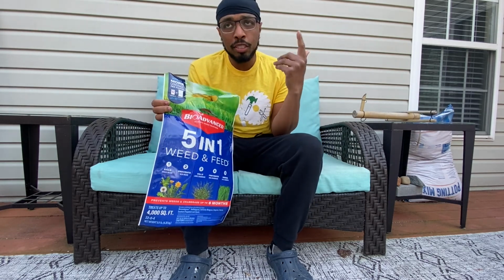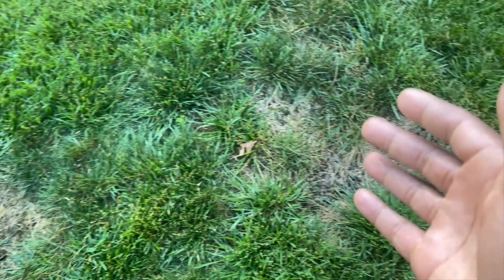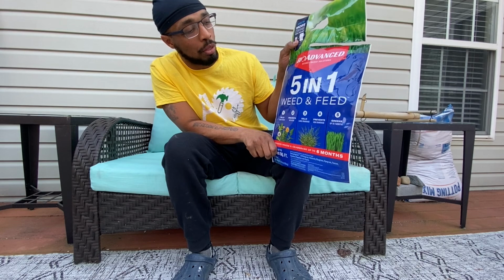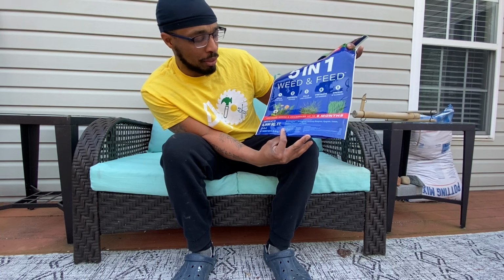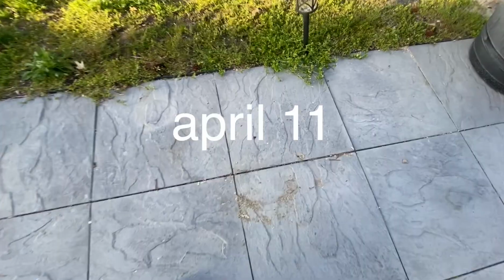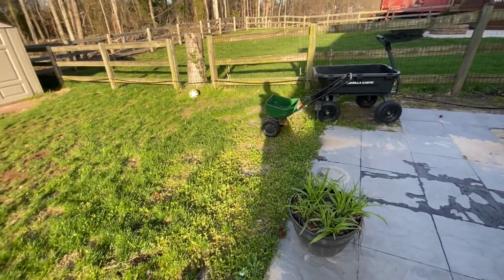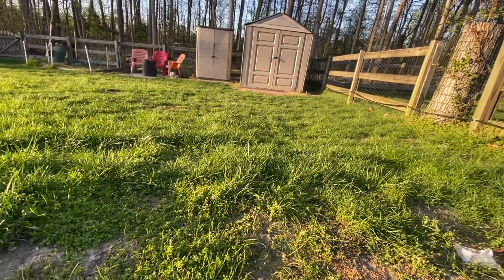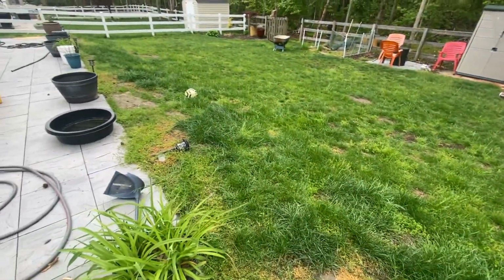BioAdvanced 5 In 1 Weed and Feed REVIEW!!!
What's going on always occupied nation. I am working on a new series called "does it work". In this series I will test out different products on the home or the yard. Enjoy the new series!!

WHEN TO APPLY- 3:20
FIRST APPLICATION RESULTS- 3:51
APRIL 20 -5:10
MAY 5- 4:47